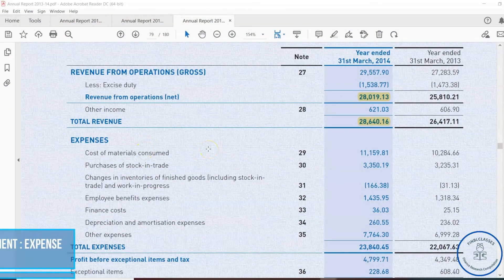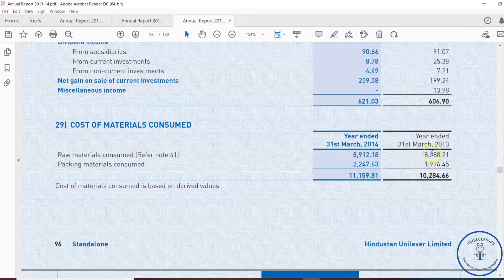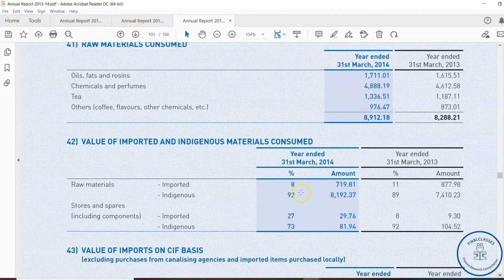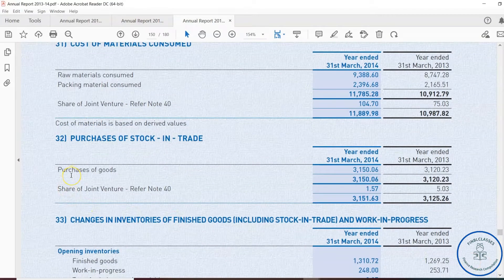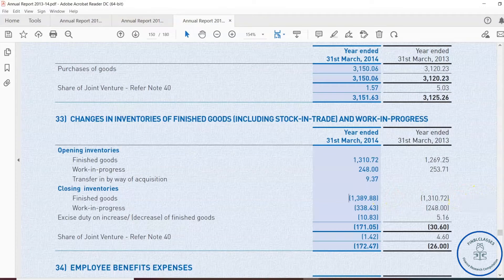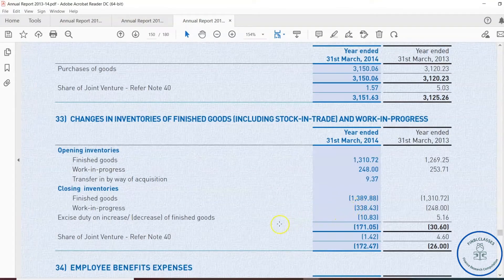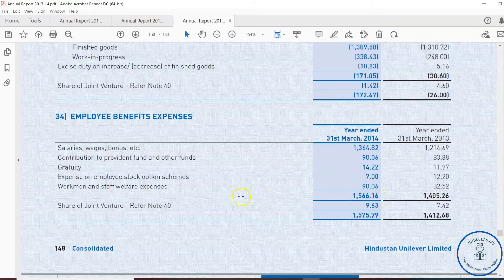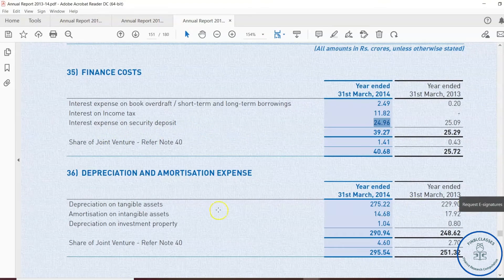FINMODEL 43 : UNDERSTANDING INCOME STATEMENT : EXPENSES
READING ANNUAL REPORT FOR BUILDING FINANCIAL MODELS